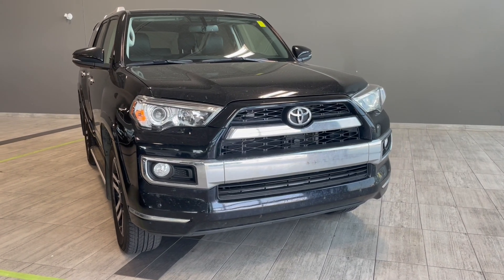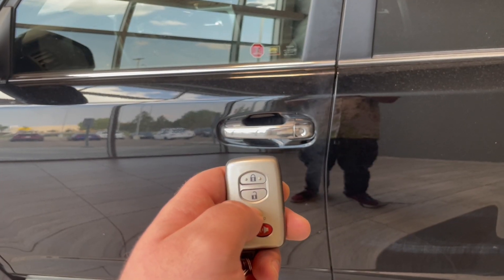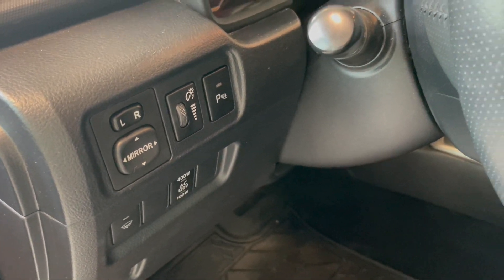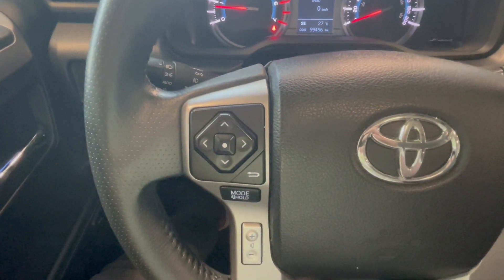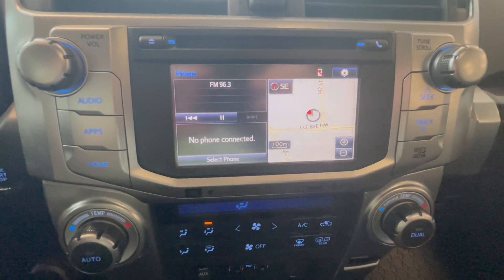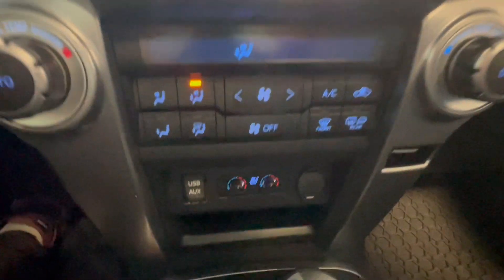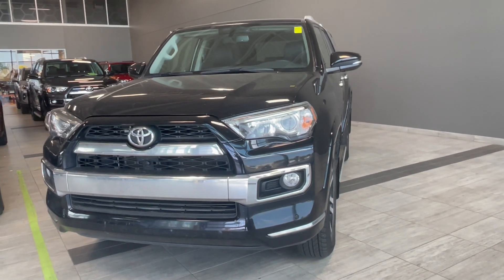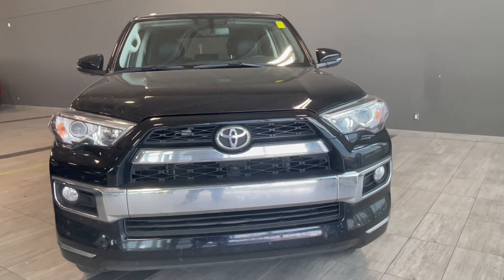2018 Toyota 4Runner Limited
Comes with Heated Seats, Backup Camera, Power Moonroof, Navigation and much more!

Accident Free
One Owner
Leather Upholstery
Running Boards
Roof Rails

Rugged performance meets refined style in the 2018 Toyota 4Runner TRD Off Road. Fully complete with stunning features like your multi-terrain select, kinetic dynamic suspension system, and automatic disconnecting differential to have you riding in style on the road less travelled. With your stylish convenience options like back up camera  and heated front seats you can finally have a vehicle that stands for everything important to you.